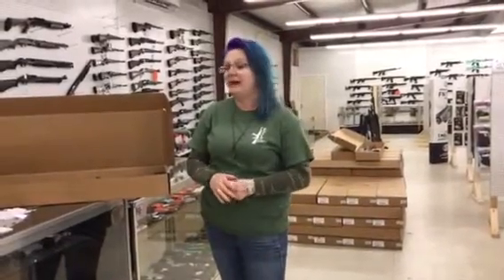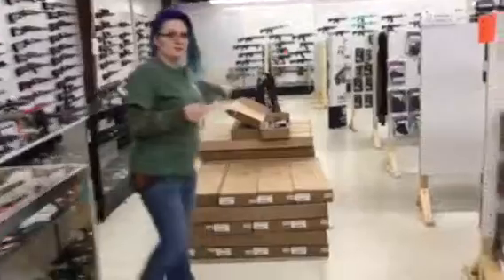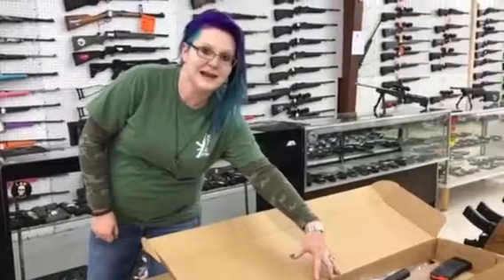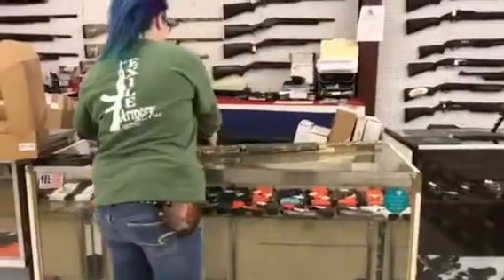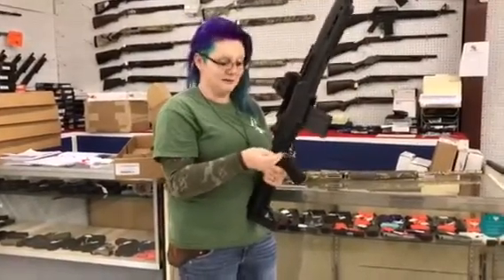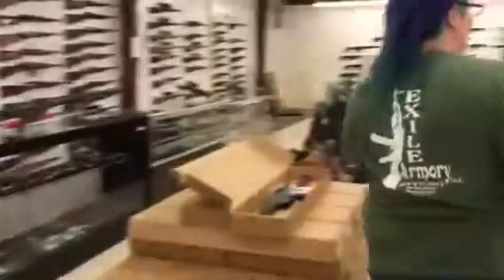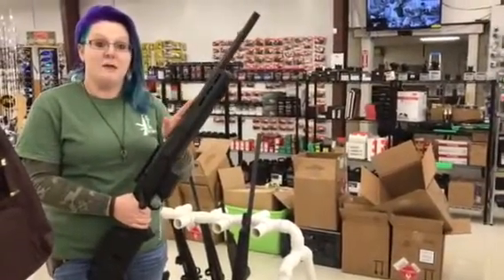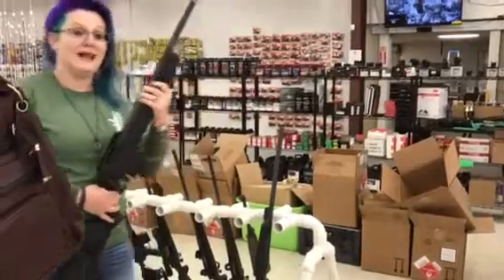American Tactical rifle and pistols are back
Keymod rail AR-15’s